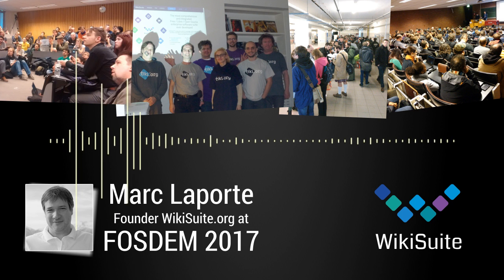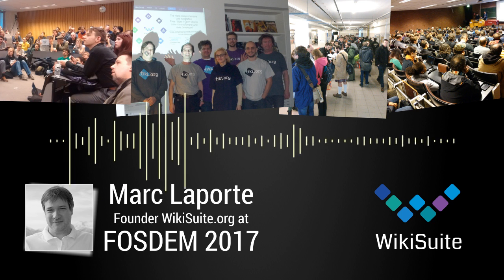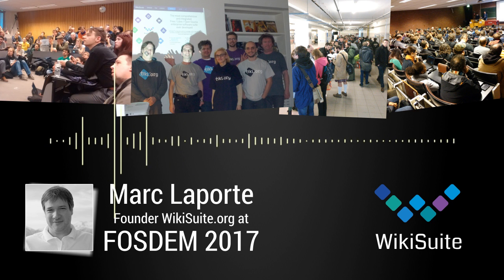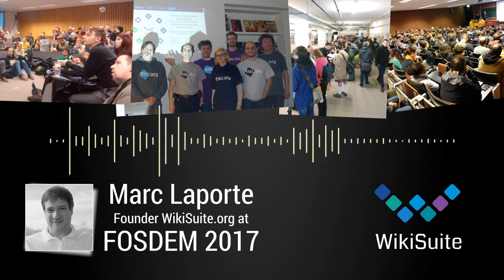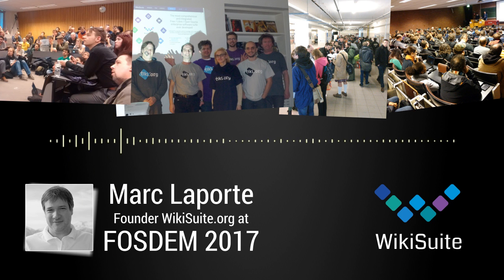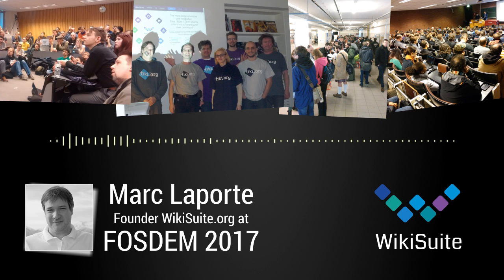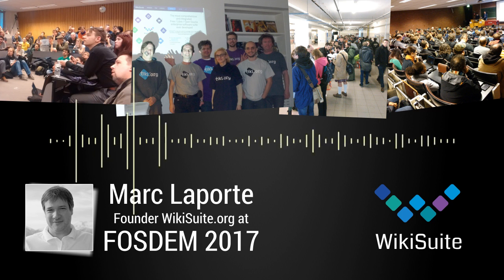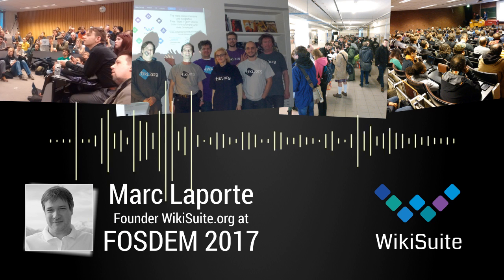WikiSuite Founder Marc Laporte Interview at FOSDEM 2017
WikiSuite is the most comprehensive and integrated Free / Libre / Open Source enterprise software suite ever developed.